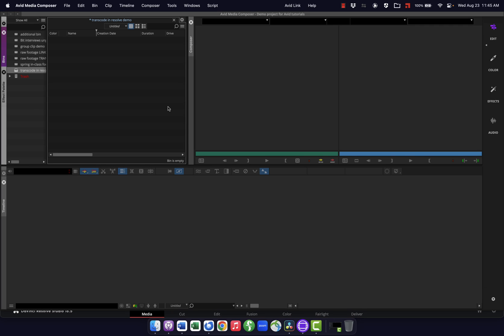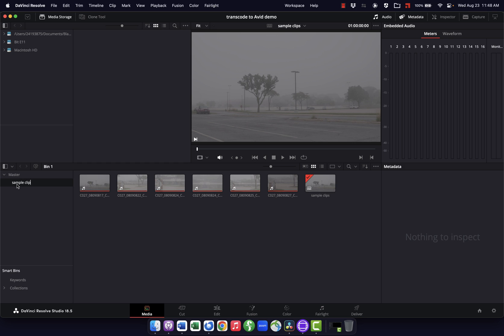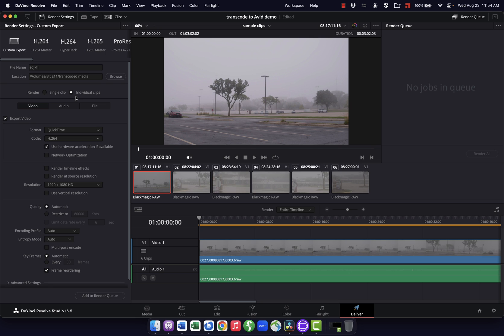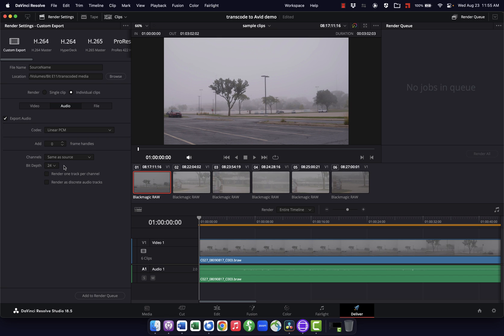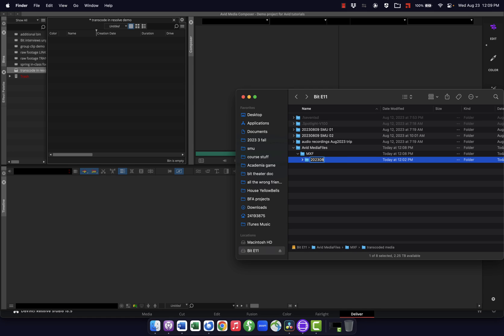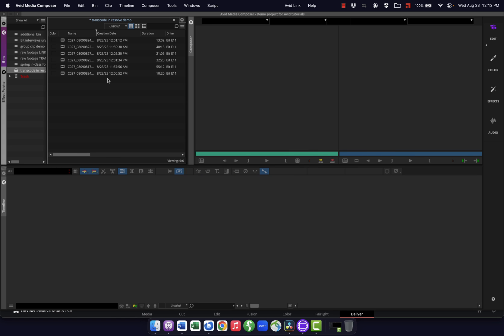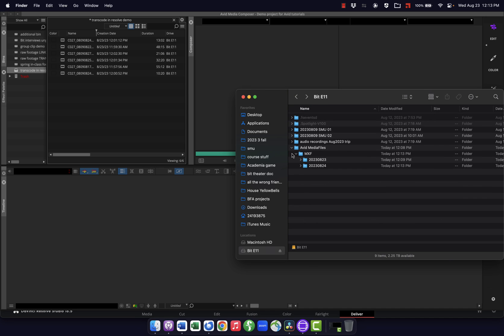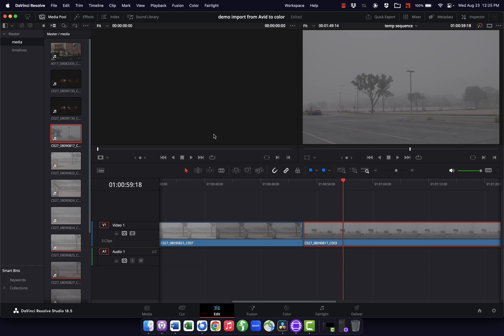Avid tutorial: Transcoding in Resolve for Avid (updated)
How to use DaVinci Resolve to transcode footage for an offline edit, bring it into Avid, and properly recreate the edited sequence back in Resolve for color grading and finishing.

This covers the same info as a prior video tutorial but with some added explanations, shortcuts, and efficiency tips.

1:25 - quick ways to bring clips into Resolve and get ready for transcode
2:53 - applying a LUT to clips before transcoding
4:34 - transcoding settings
9:38 - making sure files are in the right folder structure for Avid
11:38 - bringing the transcoded clips into Avid (option 1: drag and drop)
13:06 - bringing transcoded clips into Avid (option 2, recommended: import .mdb file)
14:43 - exporting sequence from Avid to go back into Resolve (for color/finish)
15:55 - importing sequence into Resolve